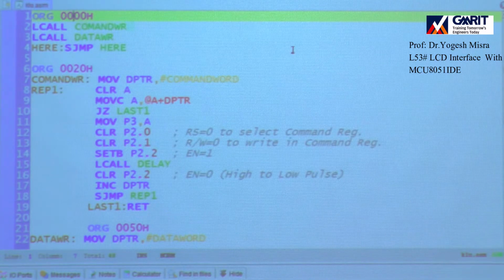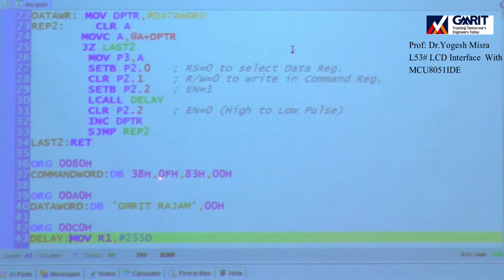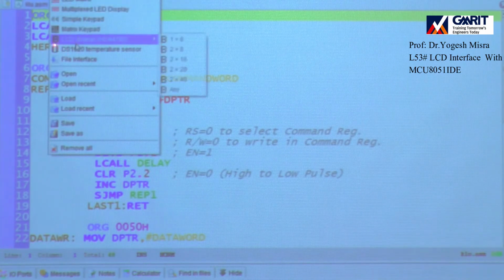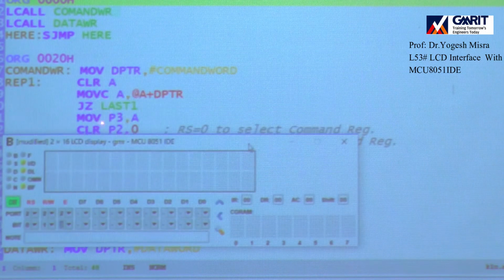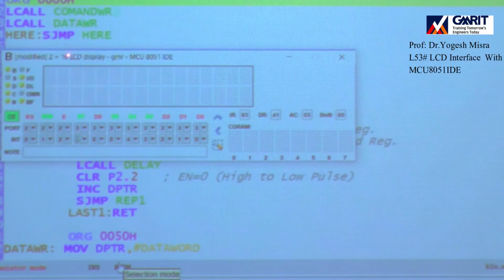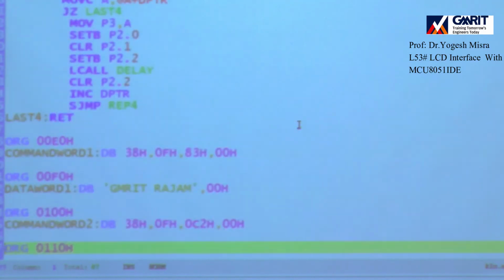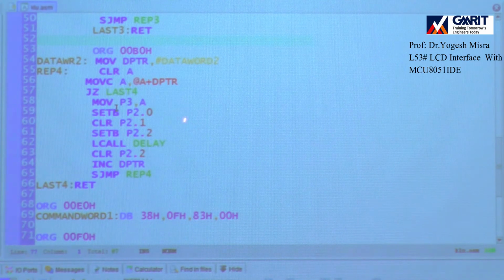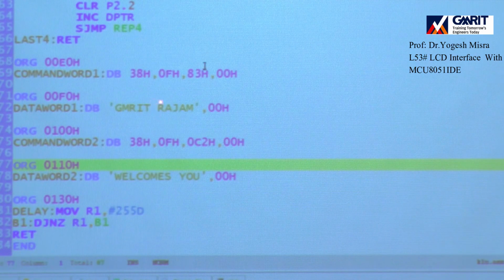Lecture 64: LCD Interfacing with MCU 8051 IDE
This lecture demonstrate the interfacing of a LCD display and it’s program using MCU8051 software.